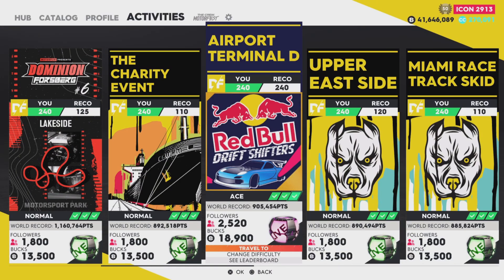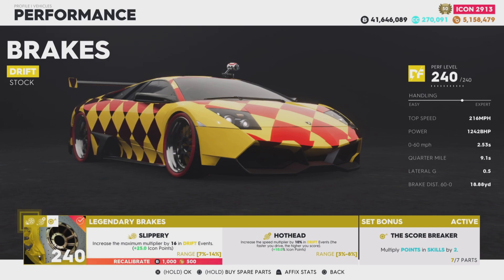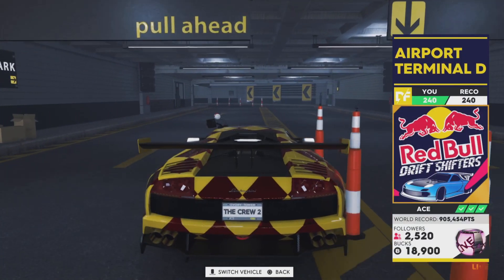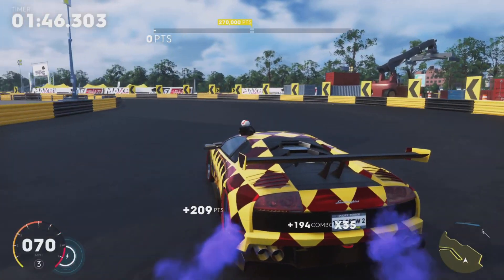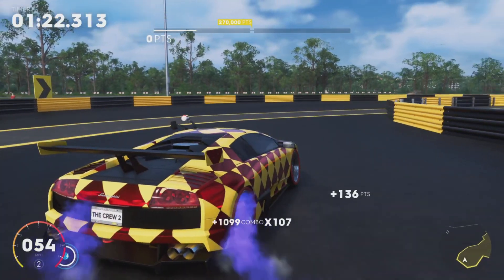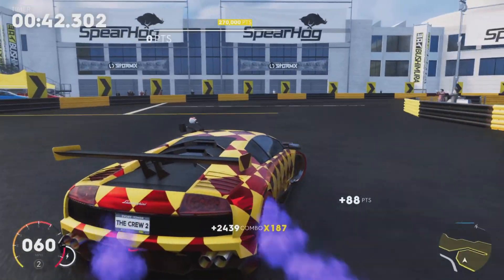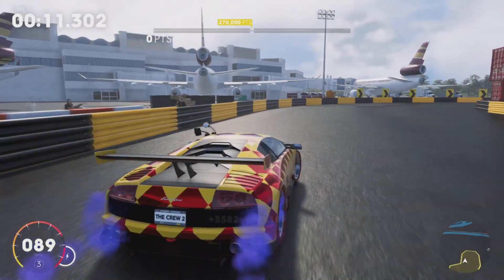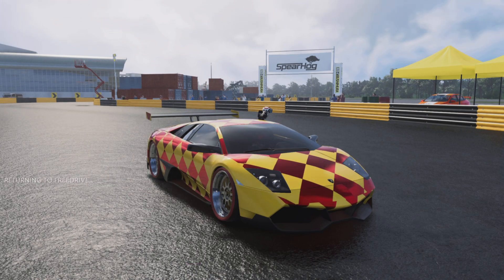How To Beat Airport Terminal D Drift Race - The Crew 2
MAIN CHANNEL
RandomRed